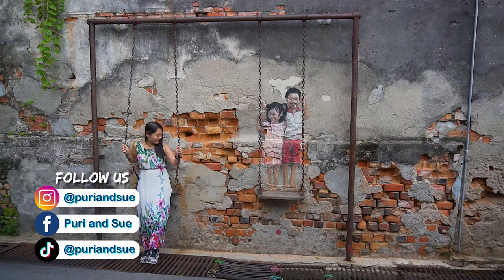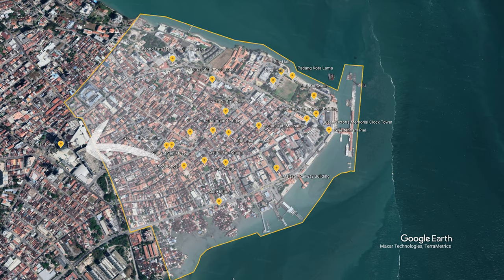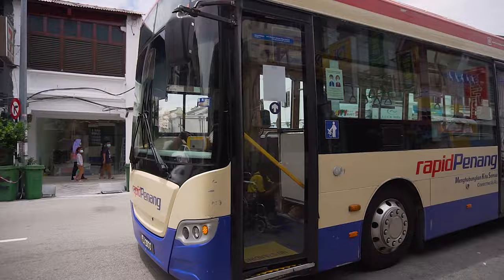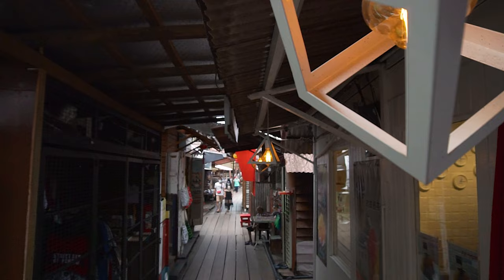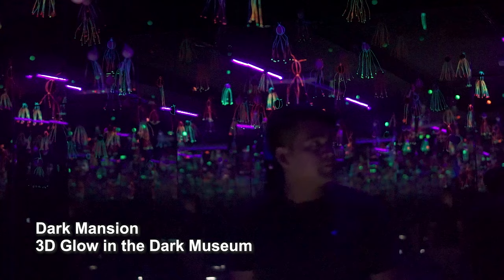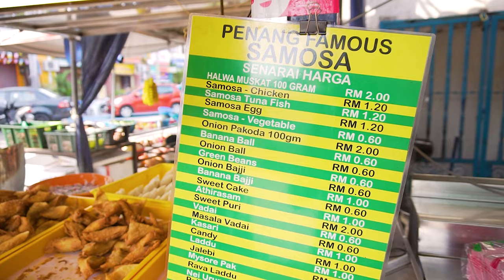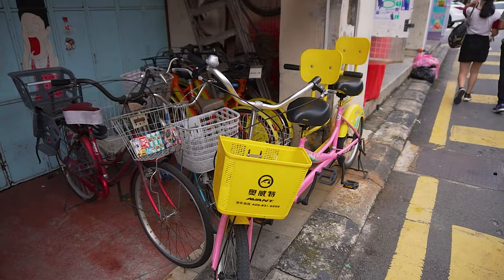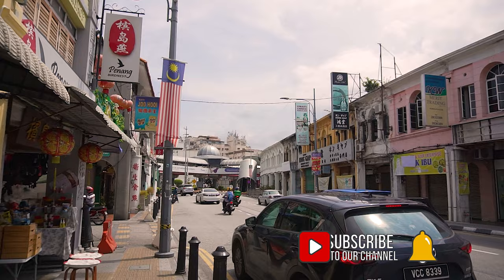8 THINGS TO DO in George Town, PENANG Travel Guide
George Town, Penang is one of the best cities to visit in Malaysia. It's most well known for its colonial heritage and street food but there are also other interesting activities worth checking out.
Here are 8 things to do in George Town that would cover most of what the city has to offer.

00:00 Introduction
00:31 Explore Penang's Colonial Heritage
01:54 Clan Jetties
02:28 Street Art Hunting
03:01 Museums
03:27 Street Food
04:01 Hawker Centres
04:27 Trishaw Ride
04:54 The TOP at Komtar
05:14 Conclusion

🎵 Music Used from YouTube Library